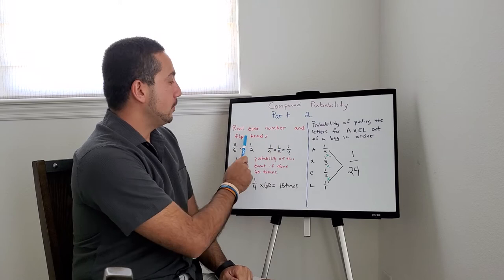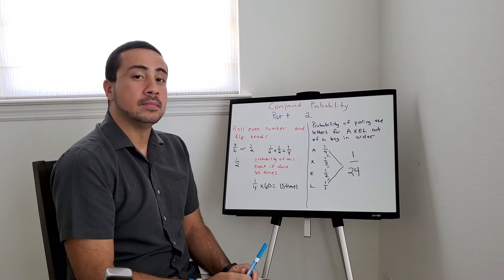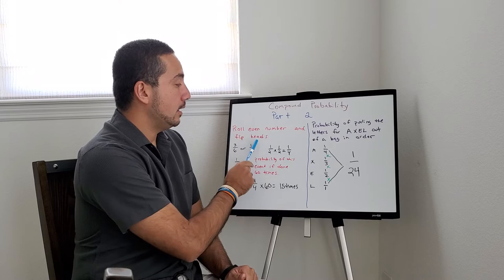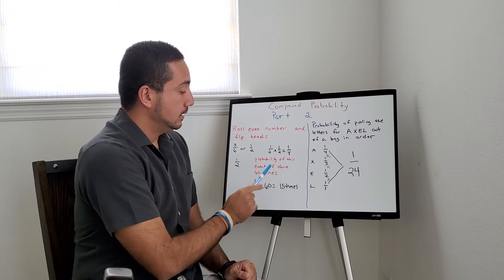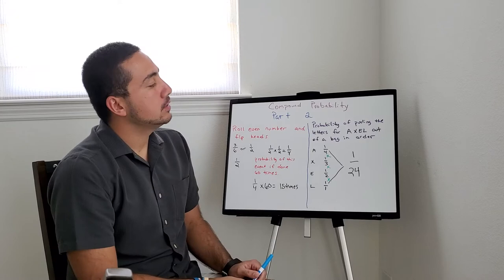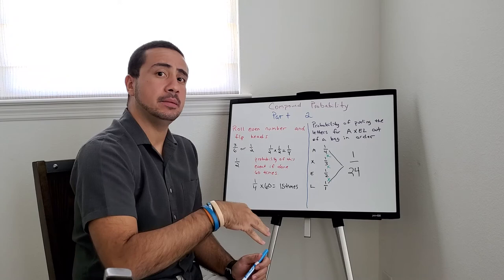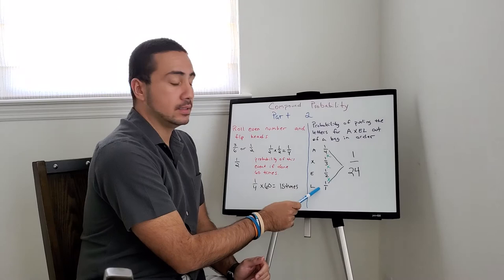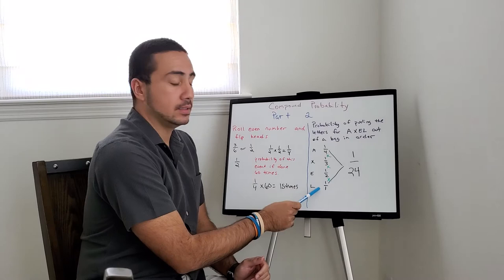Compound probability part 2